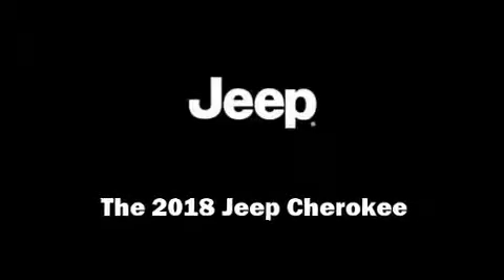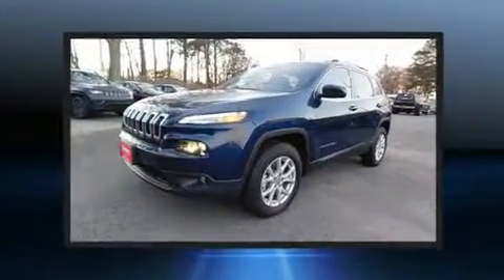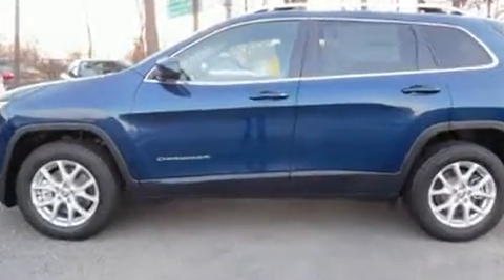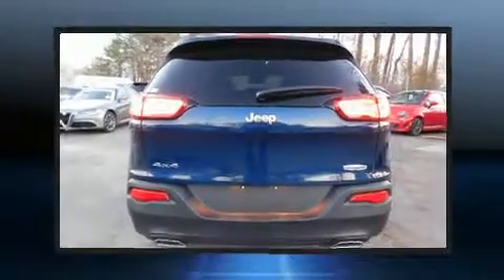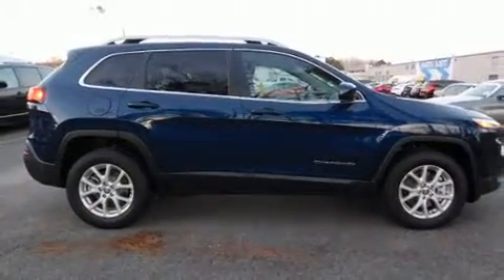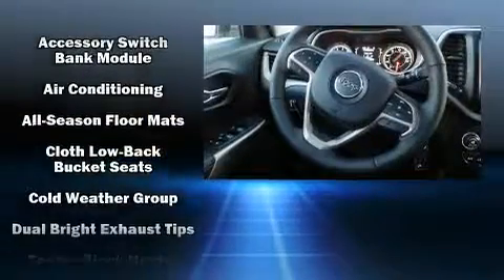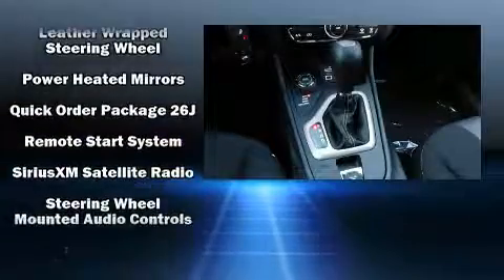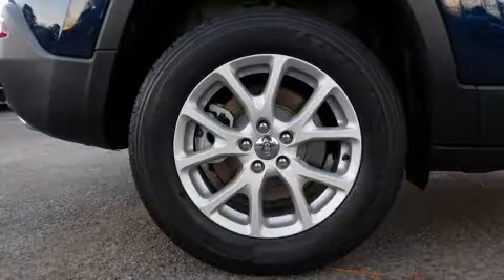2018 Jeep Cherokee Latitude 4x4 in Norfolk, VA 23518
Outstanding design defines the 2018 Jeep Cherokee. Smooth gearshifts are achieved thanks to the 3.2 liter 6 cylinder engine, and for added security, dynamic Stability Control supplements the drivetrain. Four wheel drive allows you to go places you've only imagined. Jeep prioritized fit and finish as evidenced by: a rear window wiper, tilt and telescoping steering wheel, heated door mirrors, remote keyless entry, an overhead console, a roof rack, and a split folding rear seat. With high intensity discharge headlights illuminating your path, you'll always appreciate maximum visibility. Jeep ensures the safety and security of its passengers with equipment such as: dual front impact airbags with occupant sensing airbag, front and rear side impact airbags, traction control, brake assist, anti-whiplash front head restraints, a panic alarm, and 4 wheel disc brakes with ABS. You will have a pleasant shopping experience that is fun, informative, and never high pressured. Please don't hesitate to give us a call.